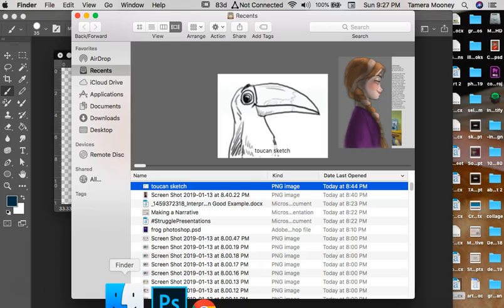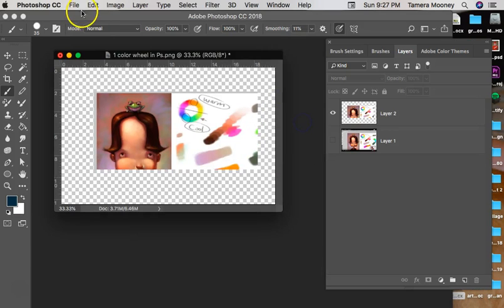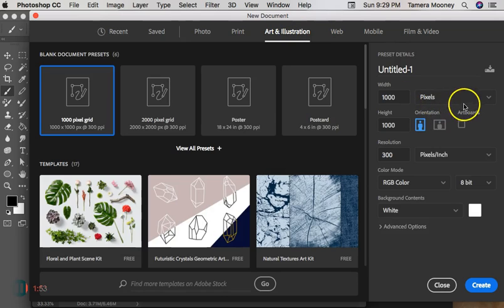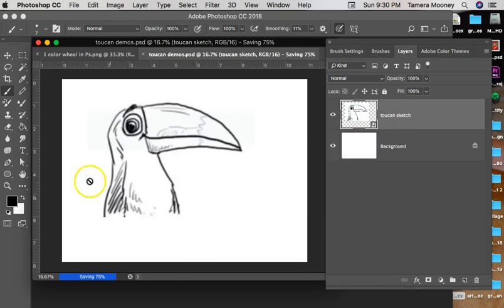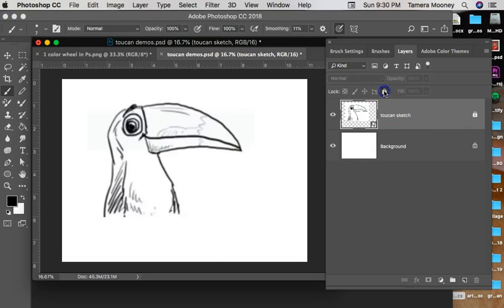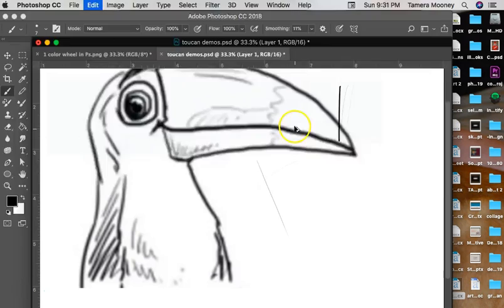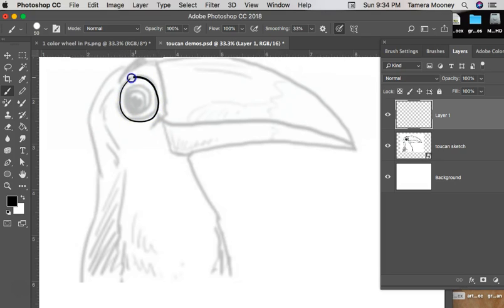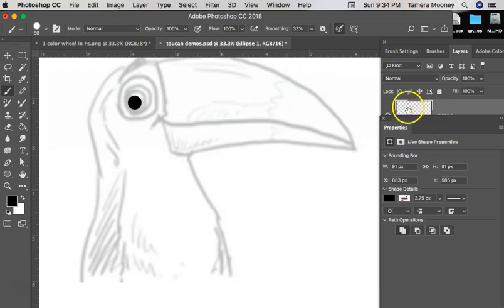#1 - painting in Ps set up canvas and brush - Maryn Roos picture-video